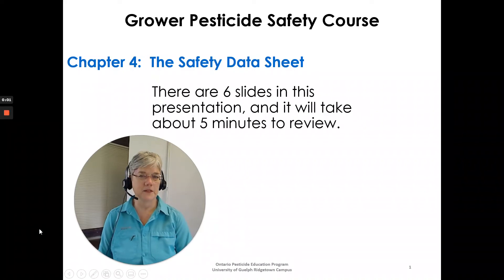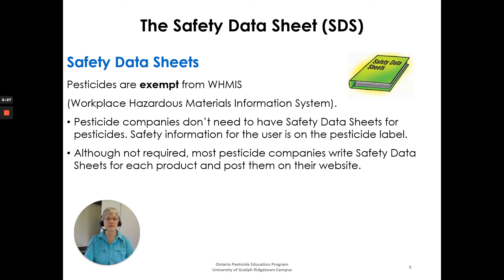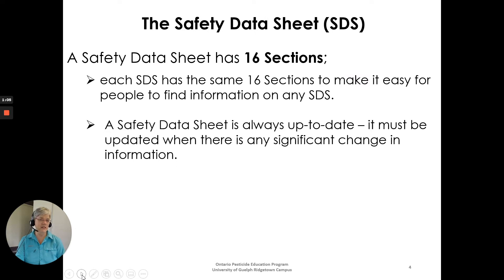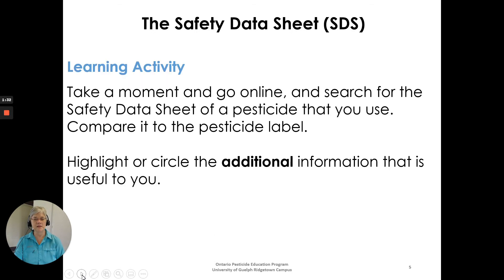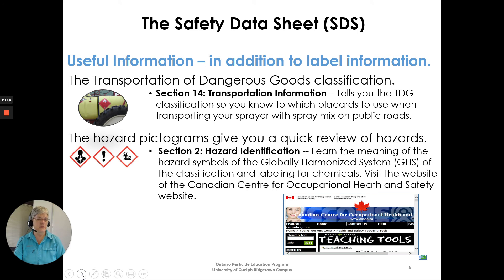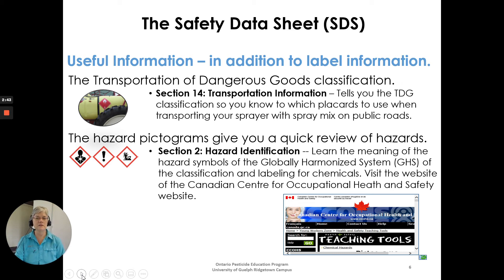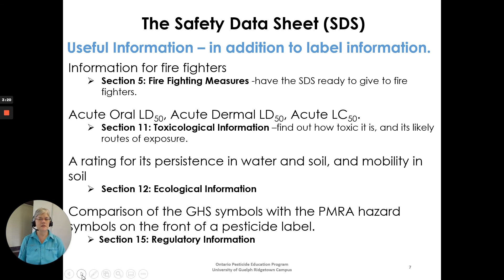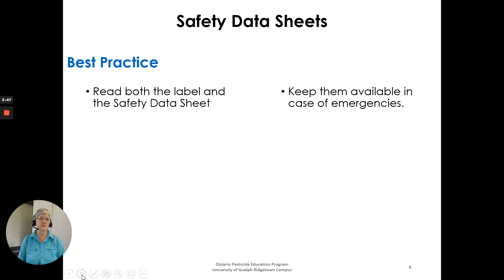04 Safety Data Sheet Grower Pesticide Safety Course Manual